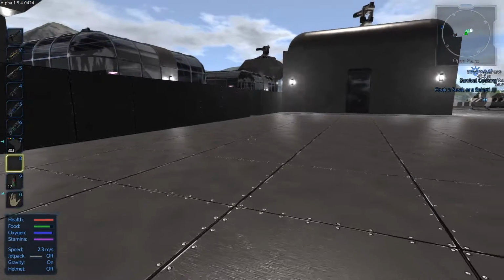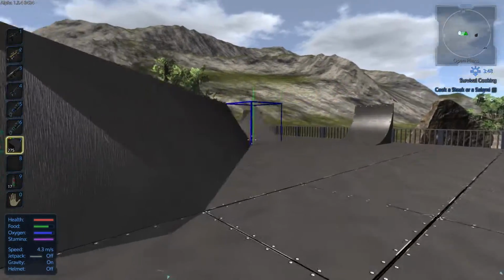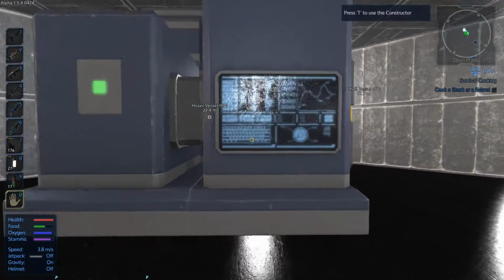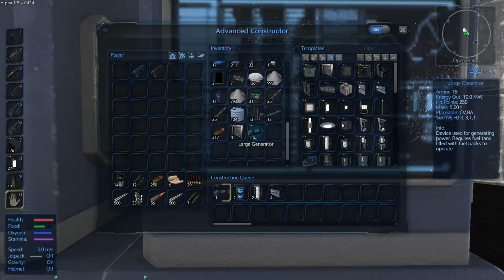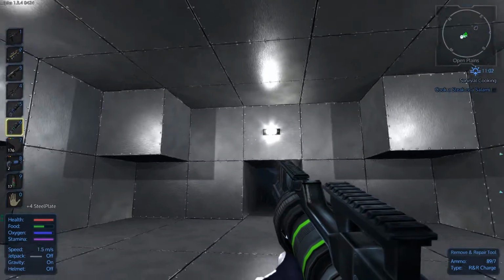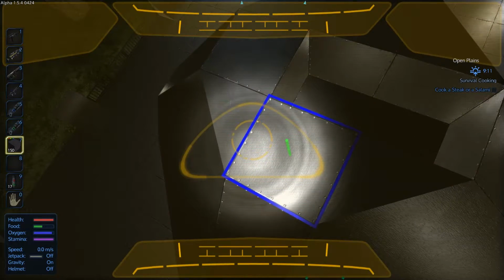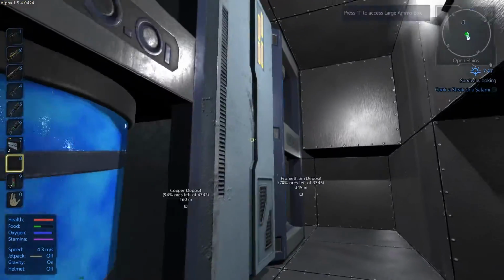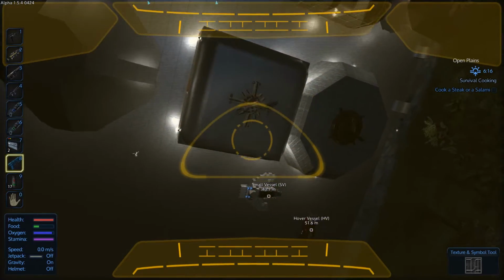Empyrion Alpha - #17 - "Generator Building" - Empyrion Galactic Survival Gameplay Let's Play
Empyrion Alpha Gameplay - Time to build a place to house our generators.

Empyrion Galactic Survival - Alpha Version 1.4